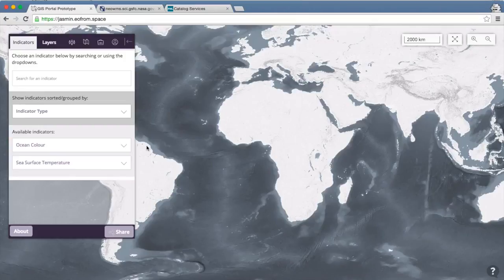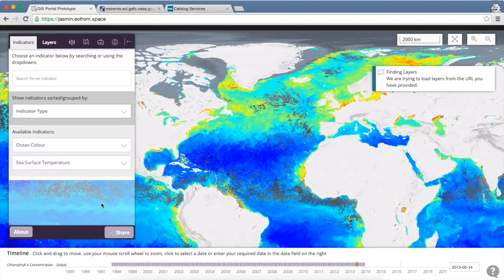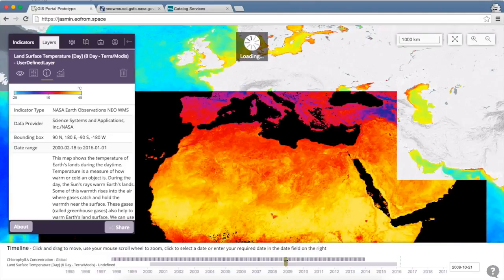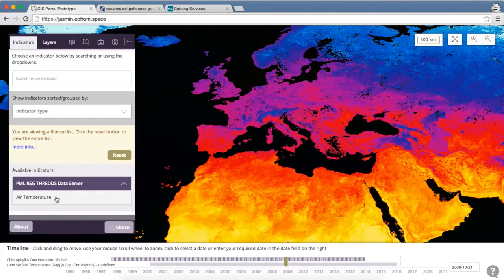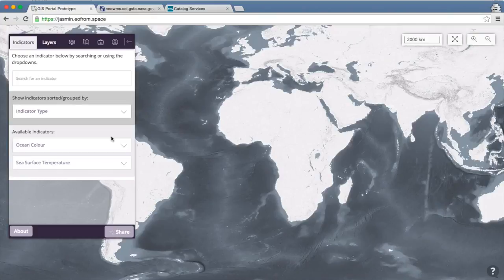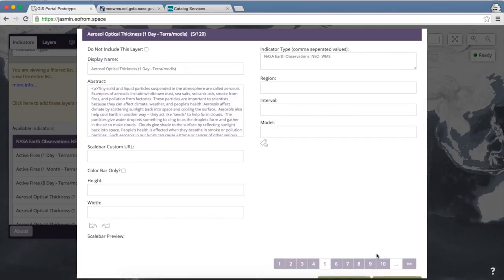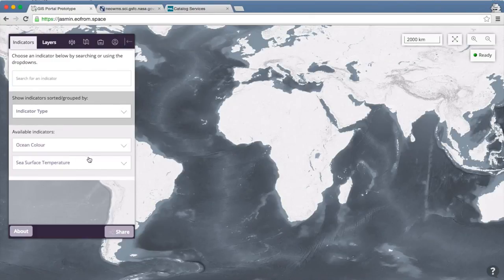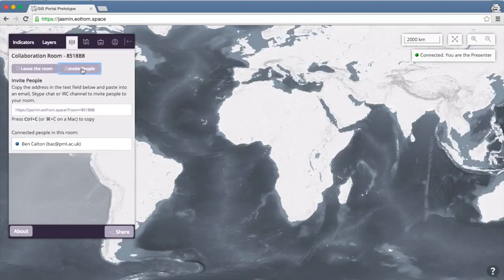GISportal - External Data and Collaboration